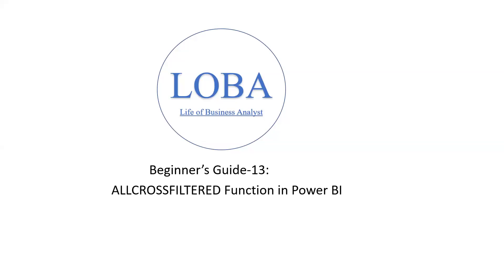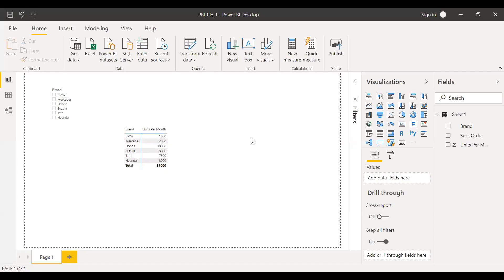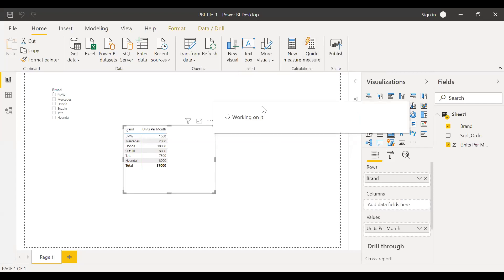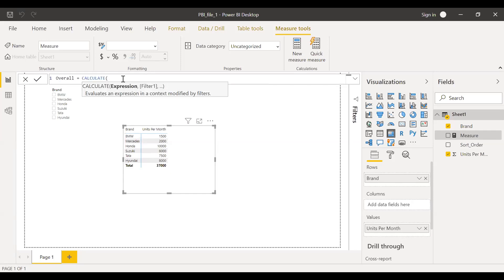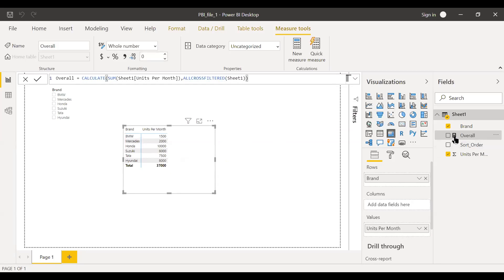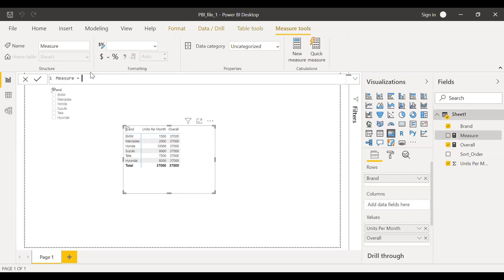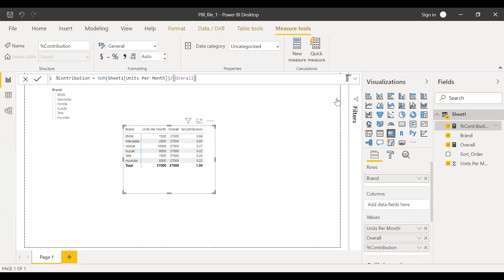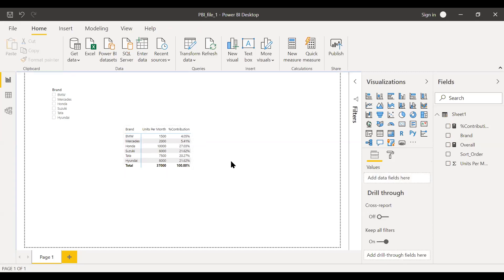Power BI AllCrossFiltered Function | All Cross Filter in PBI | When to use allcrossfilter in PBI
Power BI AllCrossFiltered Function:
This is a short video on how to use AllCrossFiltered function in Power BI.
This function is very powerful if you want to isolate the measures from any outside filters.